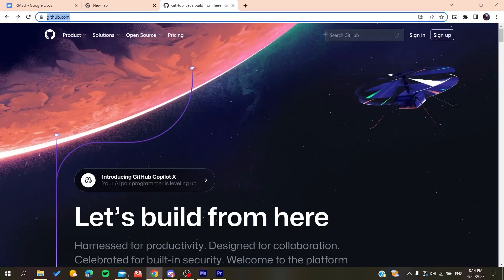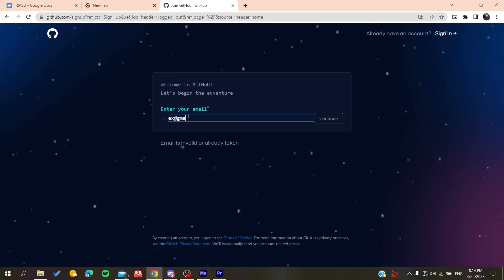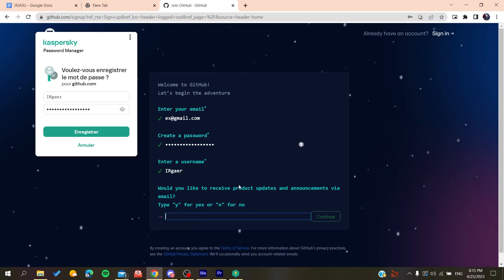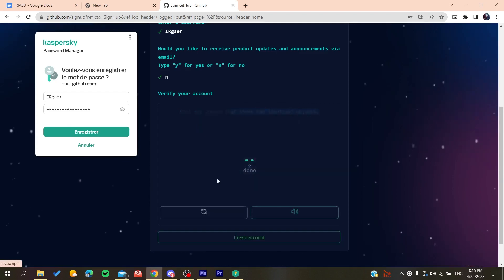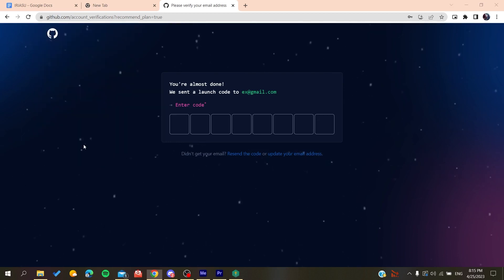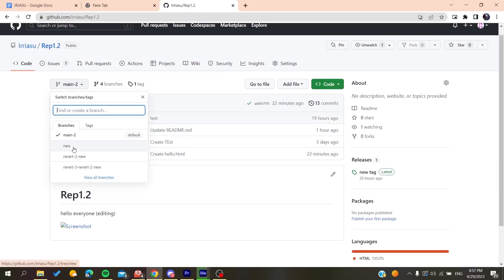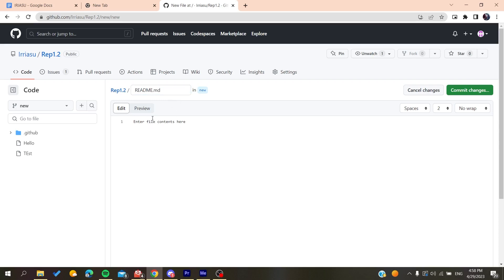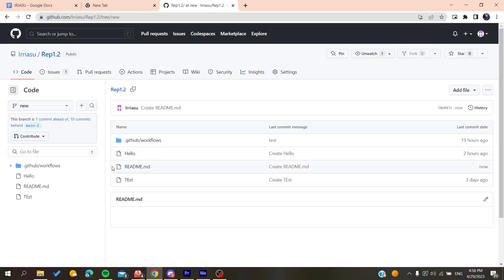How To Write Readme.Md GitHub Tutorial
Today we talk about write readme.md github,github readme,readme.md,github readme tutorial,readme.md file tutorial